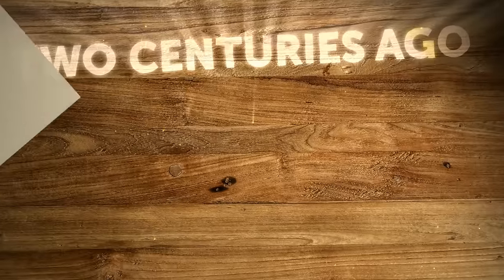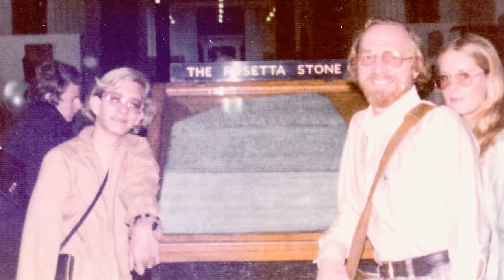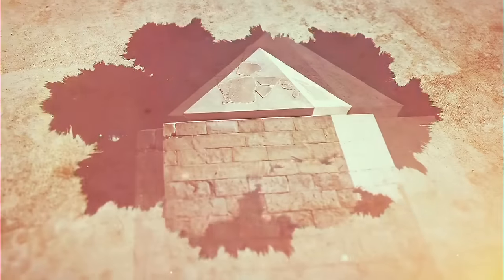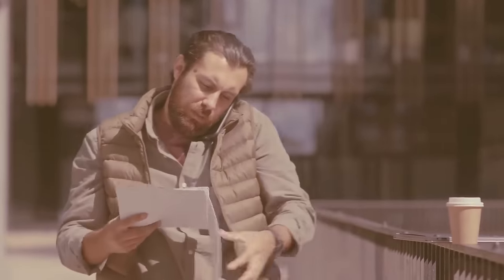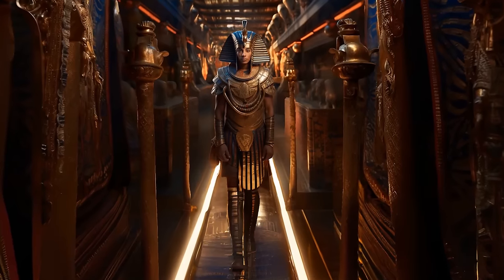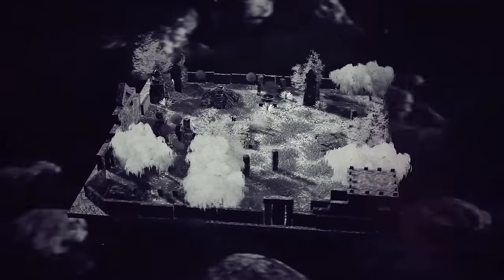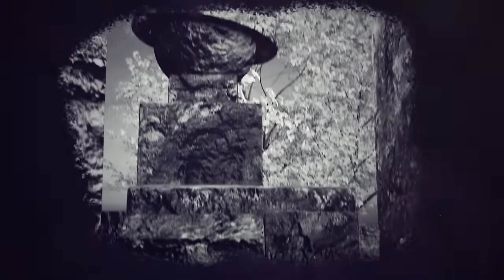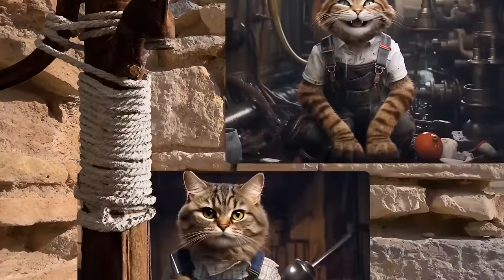Egyptologists in SHOCK: This Discovery Changes EVERYTHING!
Deep beneath the sands of Egypt, a groundbreaking discovery has sent shockwaves through the field of Egyptology. For centuries, our understanding of this ancient civilization has been based on hieroglyphs and artifacts. But this new find rewrites everything we thought we knew, and raises questions that could change history forever.